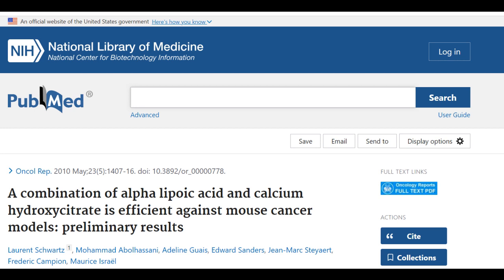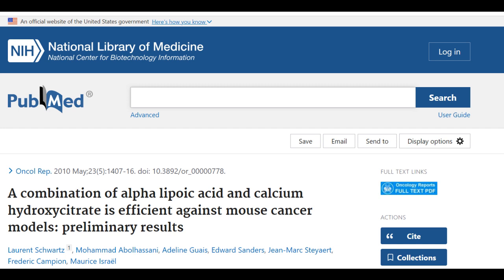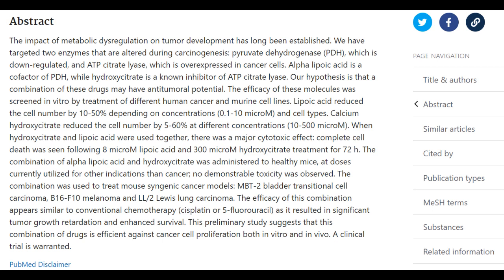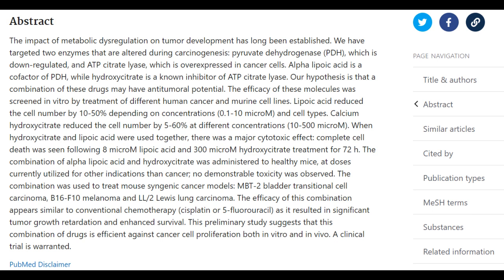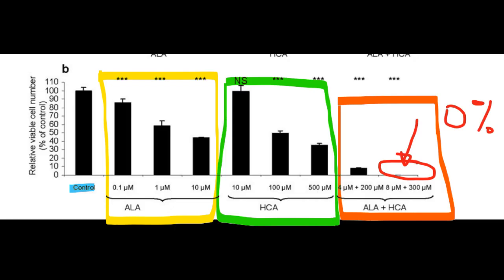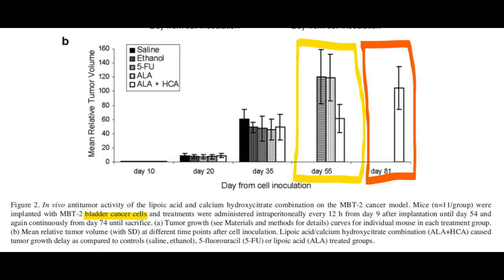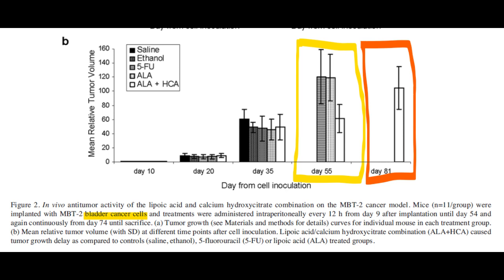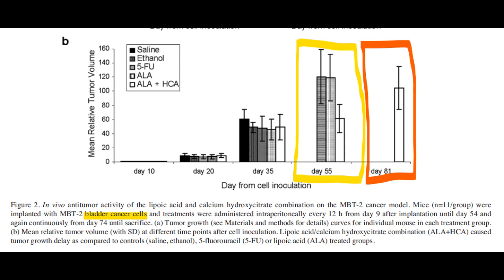Research report review, A-stack 1+2: ALA+HCA (alternative cancer treatment)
Let's look into a fascinating study and trial published in 2010 in the National Library of Medicine, Pubmed, Oncology Reports. Pubmed is an official United States government website, so hereby, the information source is confirmed and validated.

The name of the study and preclinical trial is:
"A combination of Alpha Lipoic Acid and Calcium Hydroxycitrate is efficient against mouse cancer models: preliminary results."